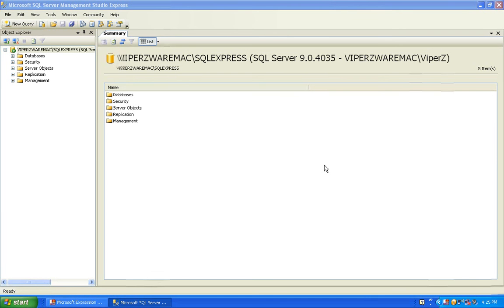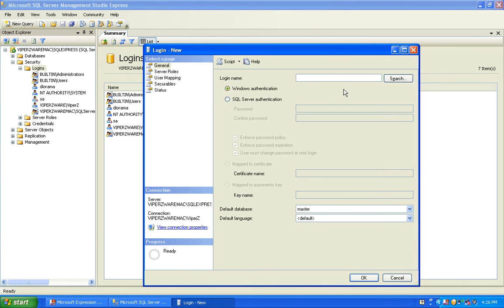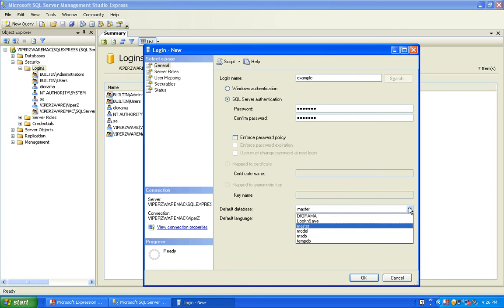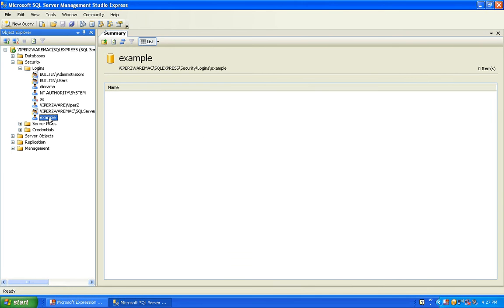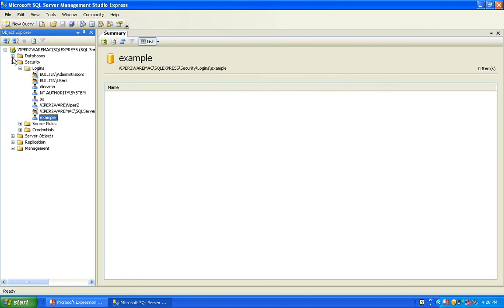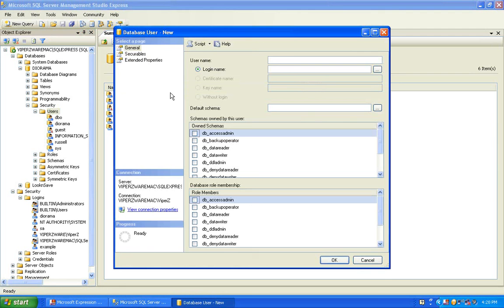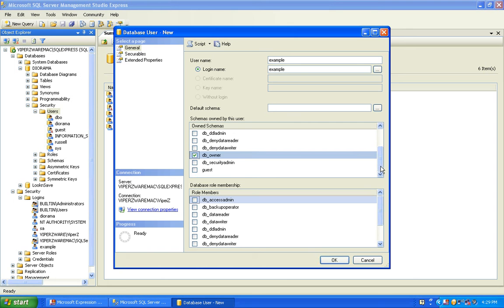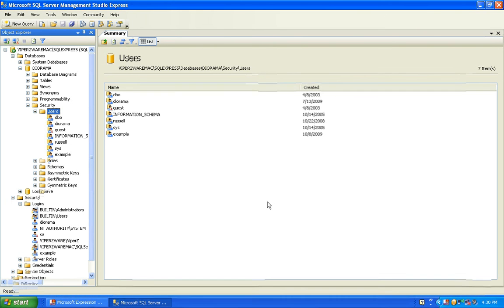How to Add Login to Microsoft SQL Server 2005 2008 Express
Tutorial on adding users to login as well as database